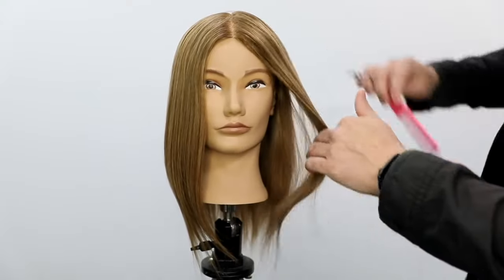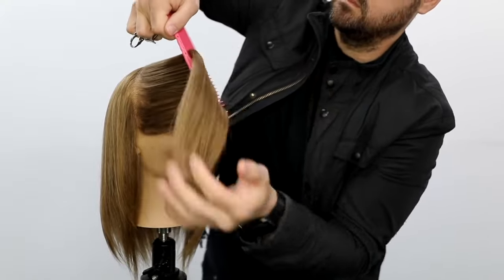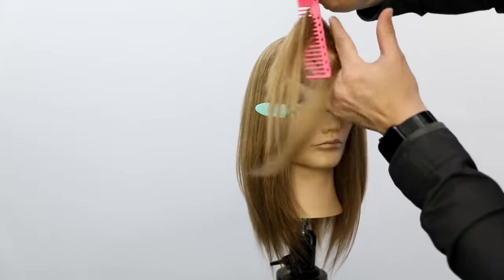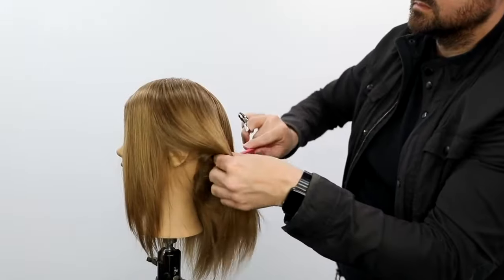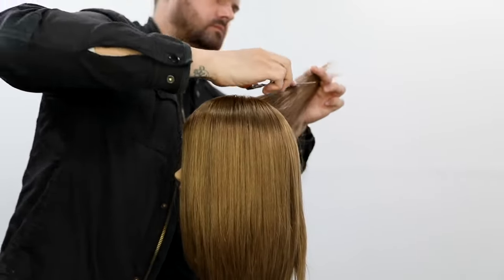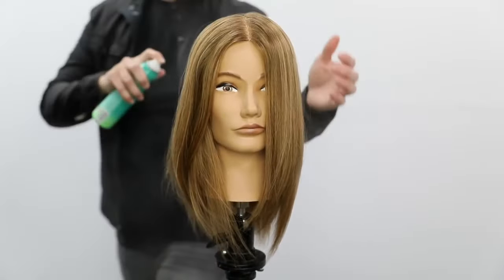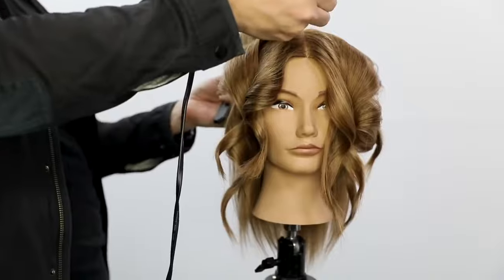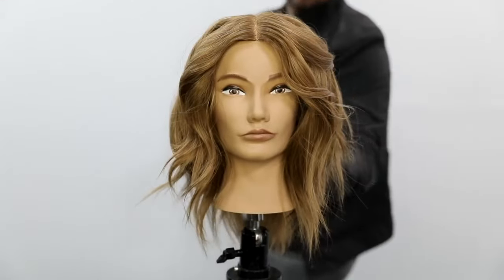How To Cut a Face Frame with Layers on Long Hair